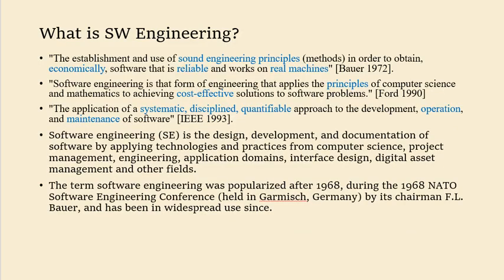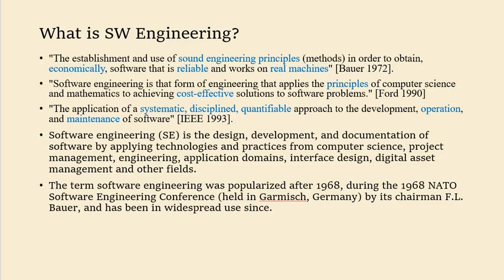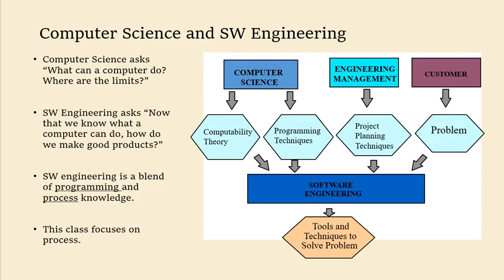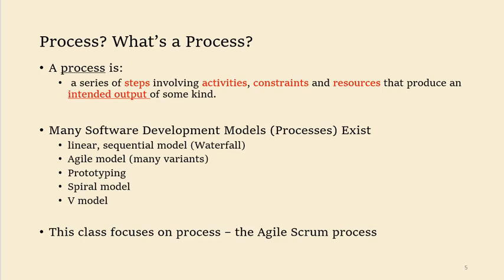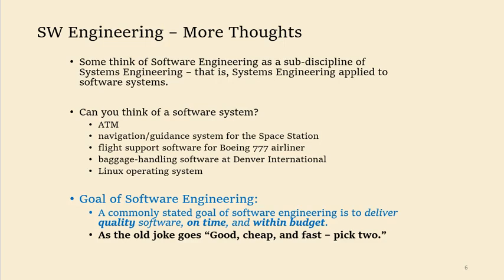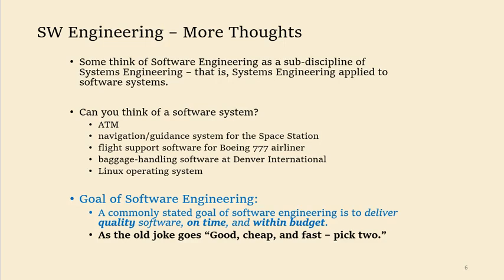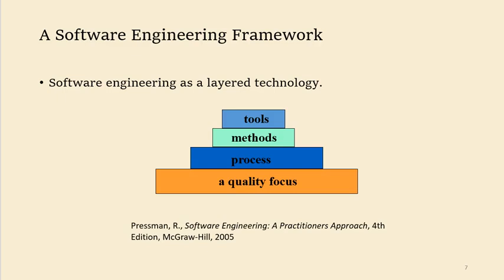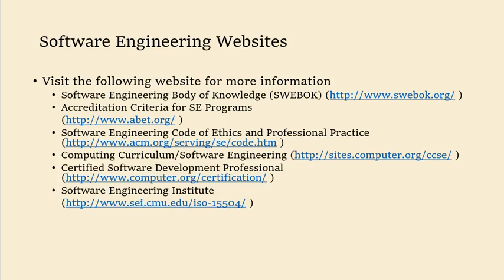SE300 M01.1 SW Engineering Discipline (1 of 2)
SE 300 Software Engineering Practice
Module 01 - SW Engineering Discipline